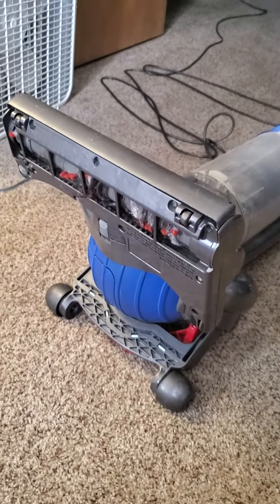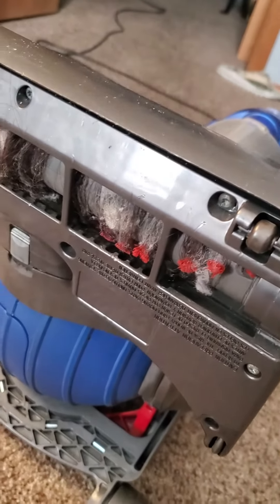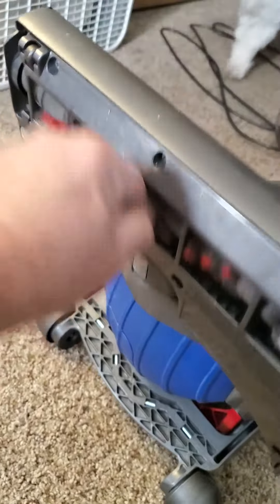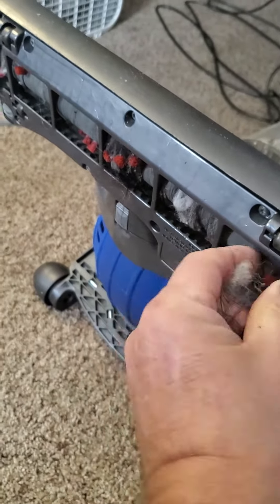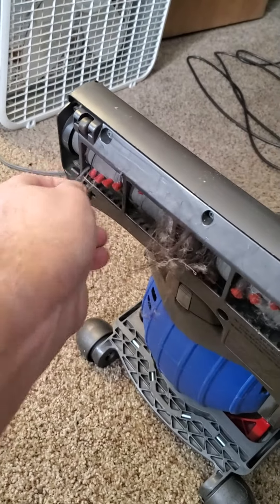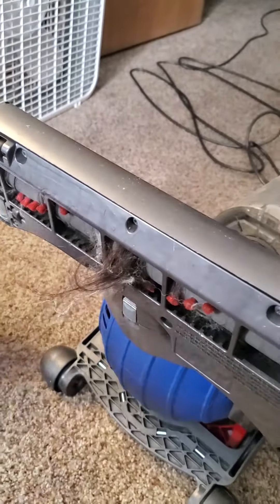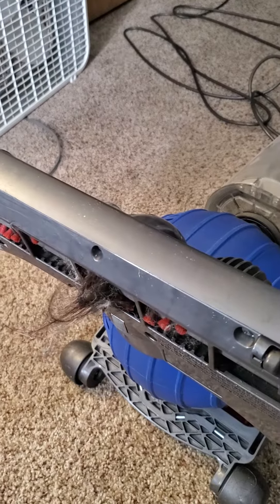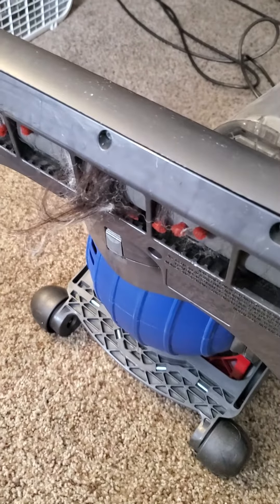Clean your vacuum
How to clean the hair and string off the bottom if an upright vacuum